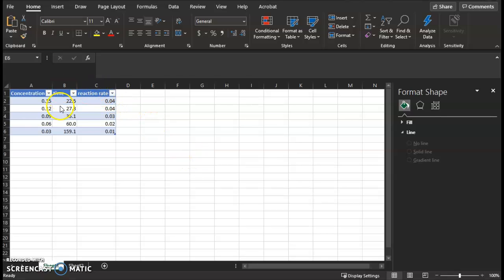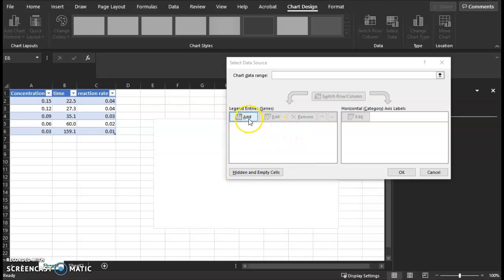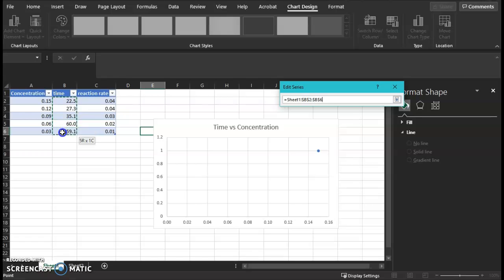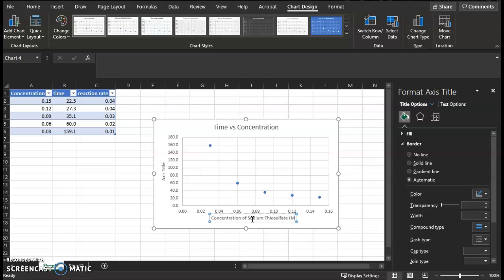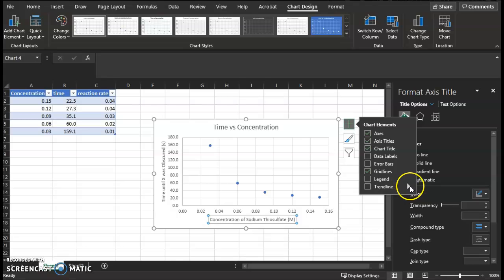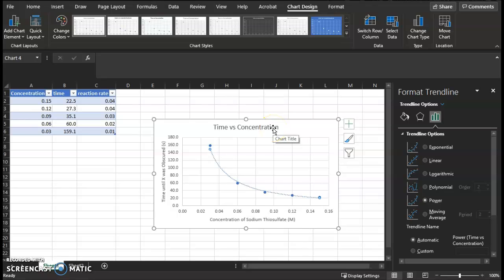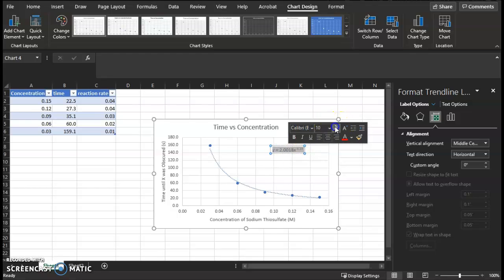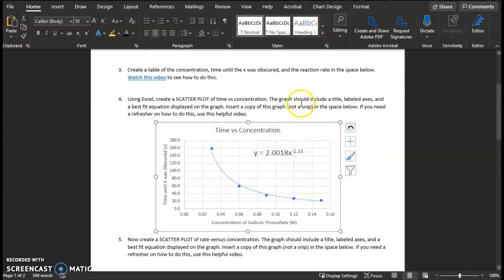Time vs Concentration Graph